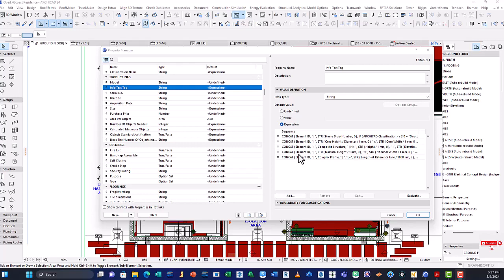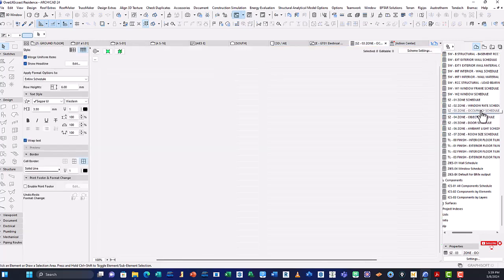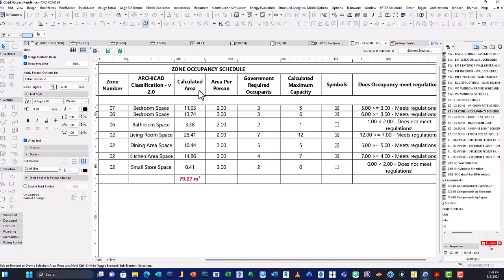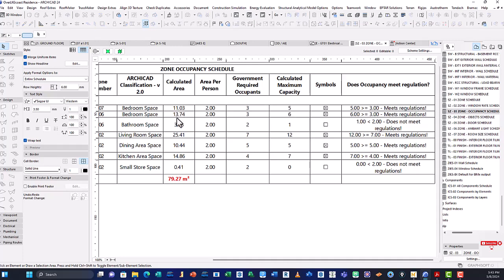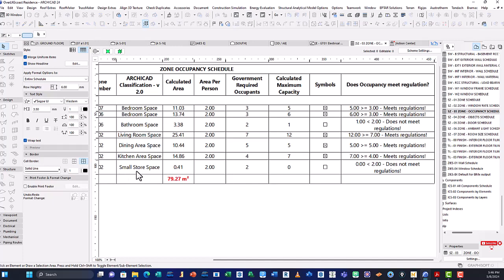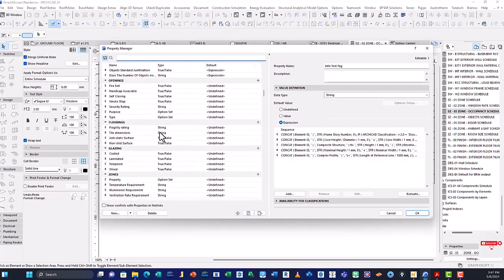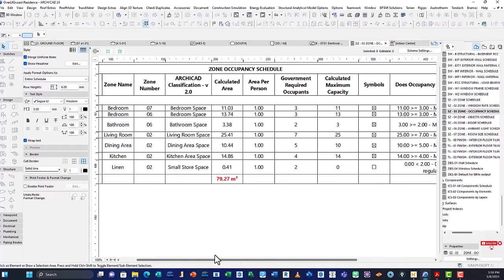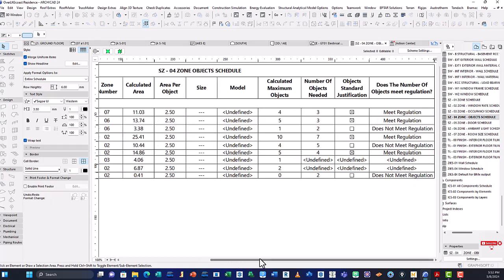ArchiCAD - 2024 Request 03: Zoning _ Building Occupancy & Objects sizing Schedule with Prop.Manager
For this month, I will share a series of videos that explore my last architectural project from 2023, which is still in its design development process. In every video, I will meticulously explain and demonstrate the designs, formulas, and geometries  I have used to create various objects, figures, schedules, tags, fixtures, and more. Additionally, I will showcase other software I frequently use as part of a full package, which I have found helpful for my architecture projects.